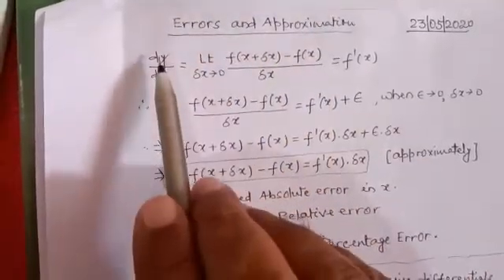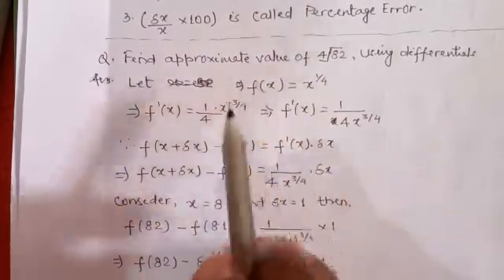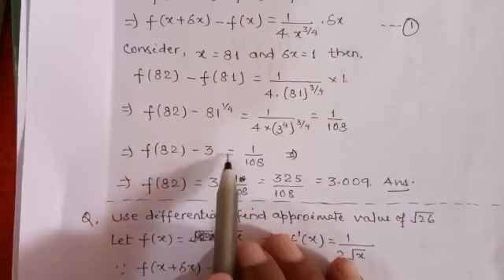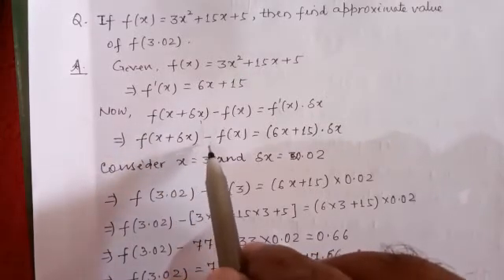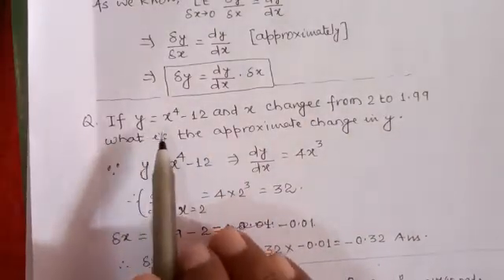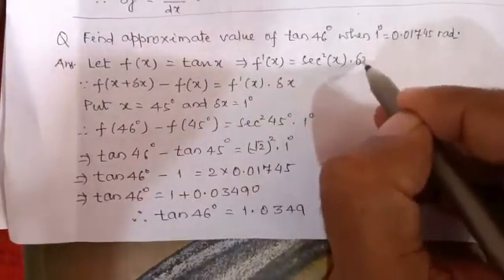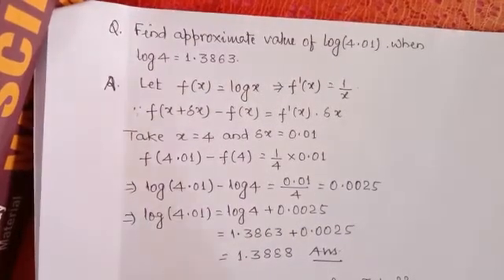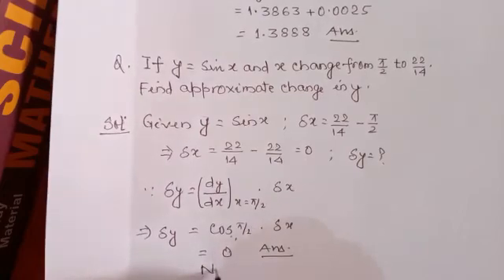MATHEMATICS FOR CLASS XII